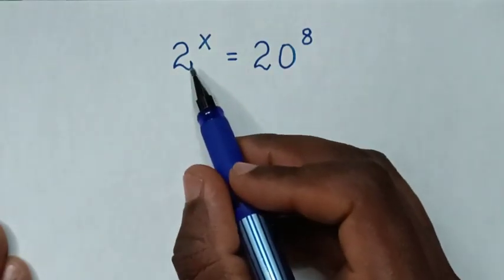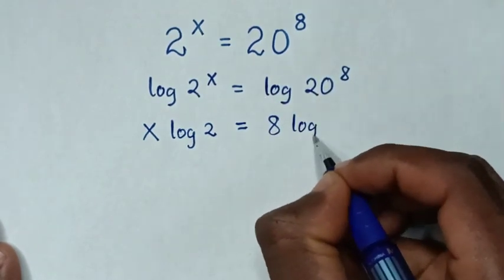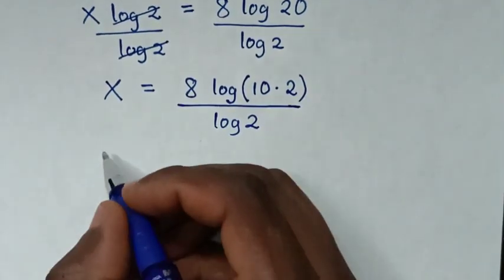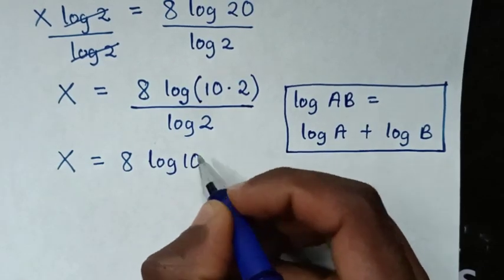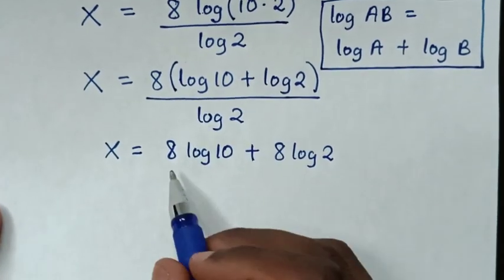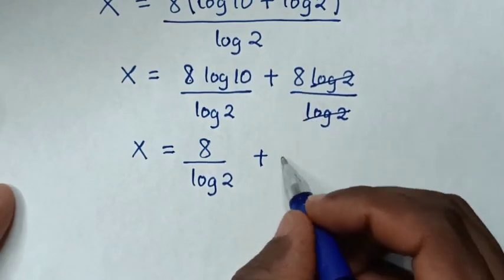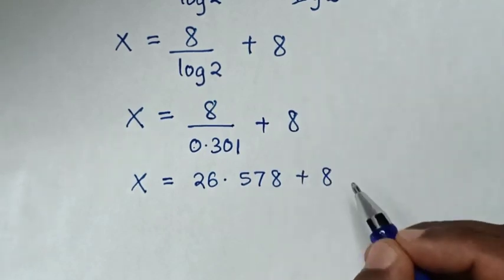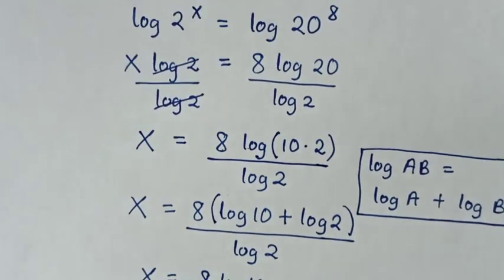A Nice Exponential Problem | Basic Mathematics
How to solve for x in this 2^x=20^8 exponential equation